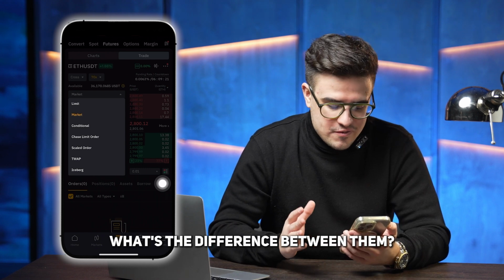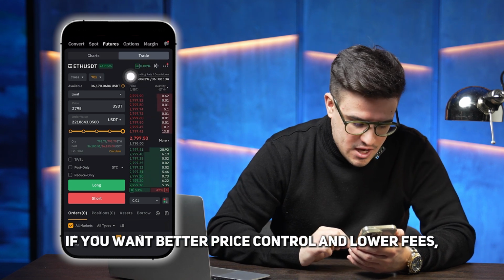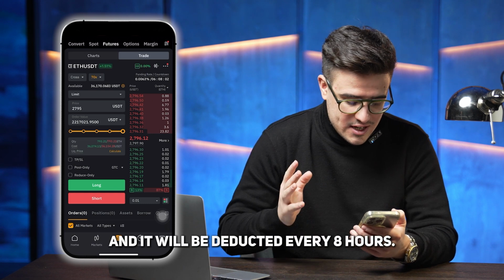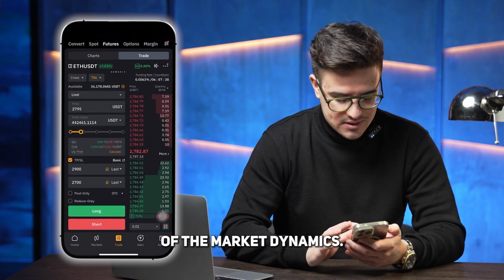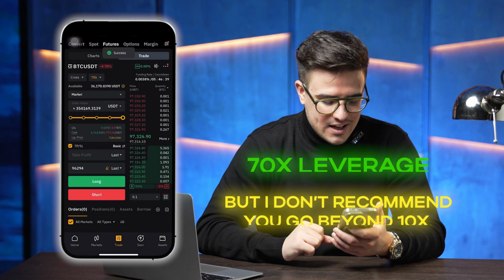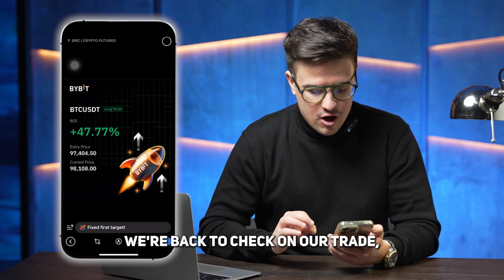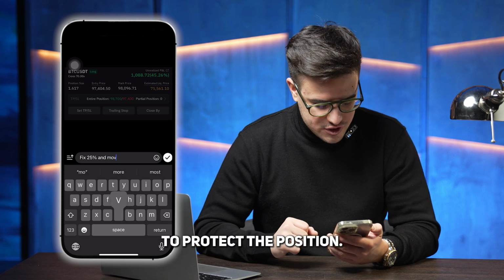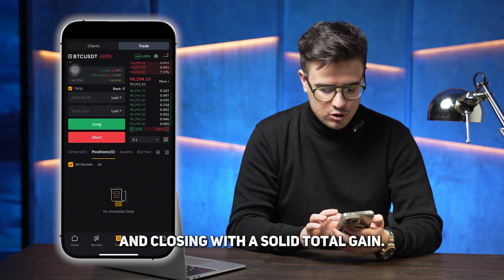A Trading Strategy That Delivers 50%+ Monthly Returns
Second Lesson – A Trading Strategy That Generates 50%+ Monthly Profits!

In this video, I’m sharing a proven strategy that helps our team make 50%+ profits every month through futures trading.

✔️ The full trading process – from opening a trade to securing your first profit
✔️ The biggest mistakes that wipe out futures trading accounts
✔️ A step-by-step system you can start using right after watching

📌 This lesson is a practical guide that will help you apply the strategy and start seeing consistent results.

🔔 Watch now and start trading the right way!